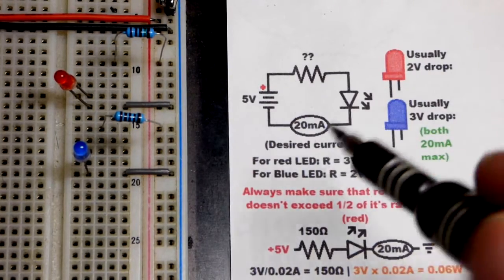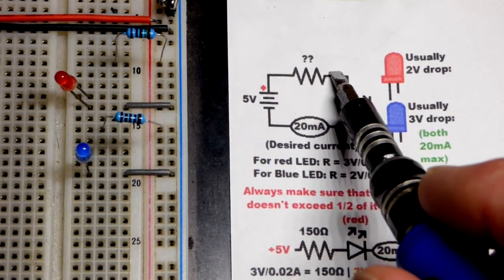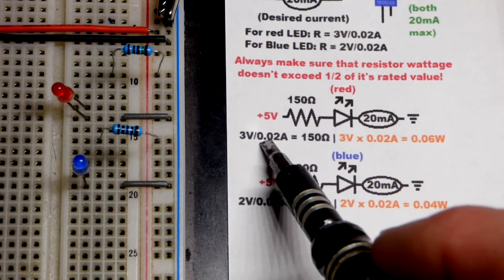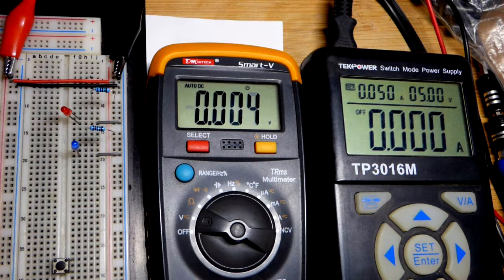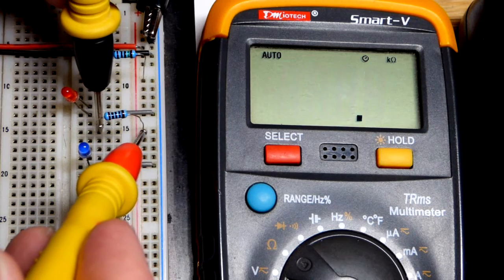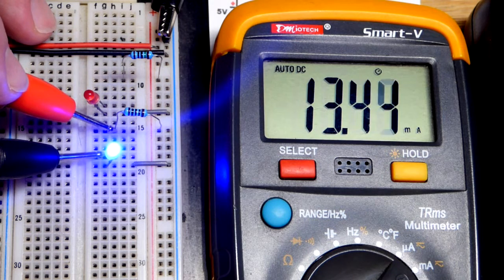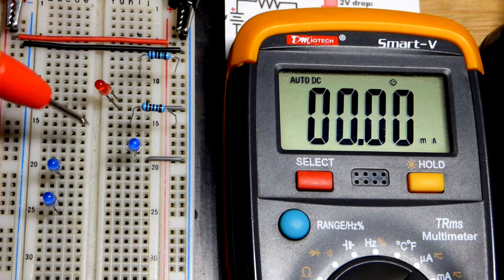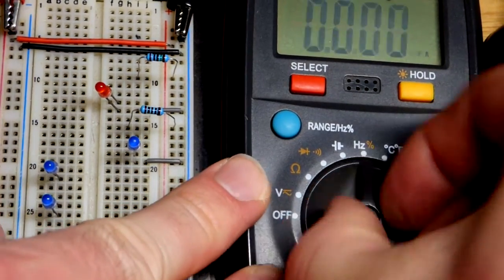How to calculate resistor value for 20mA to protect LED from 5V for learning electronics shorts 103